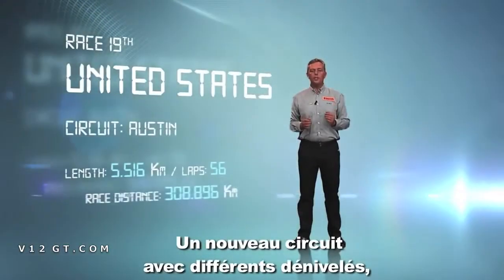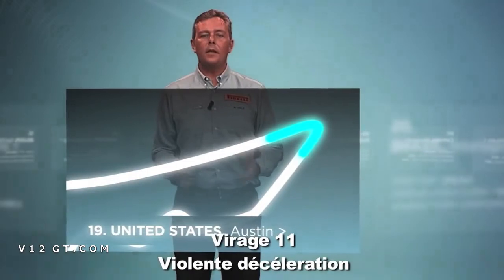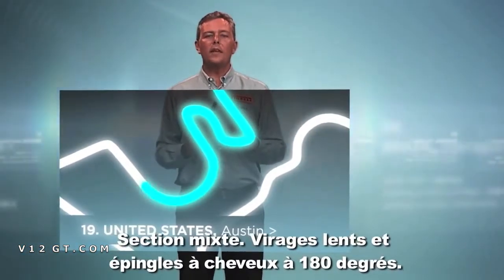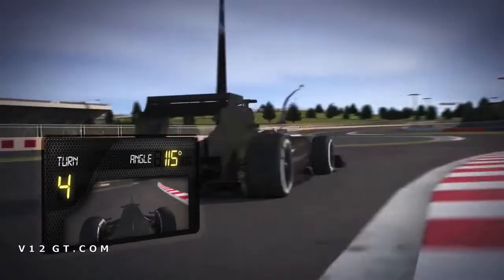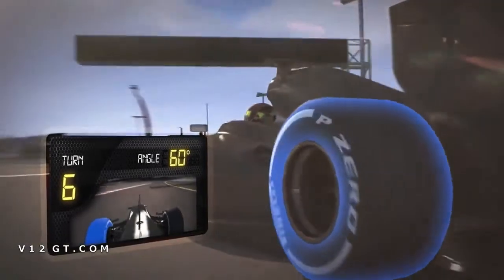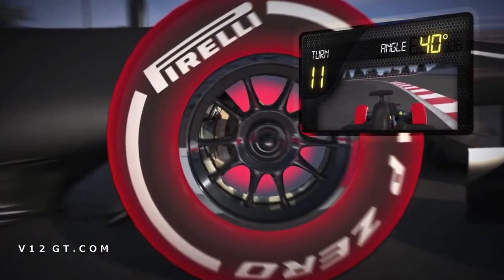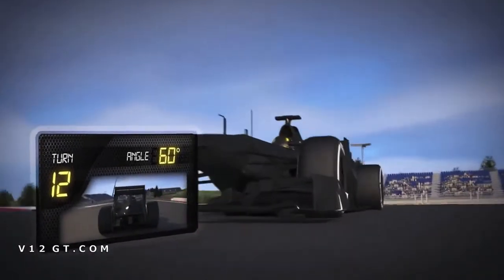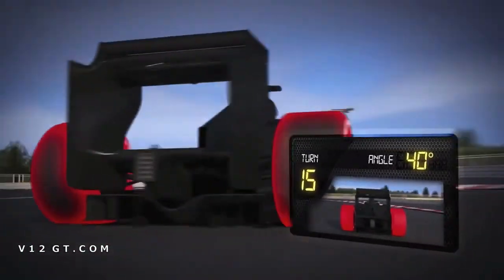Tour de circuit 3D du GP des Etats Unis